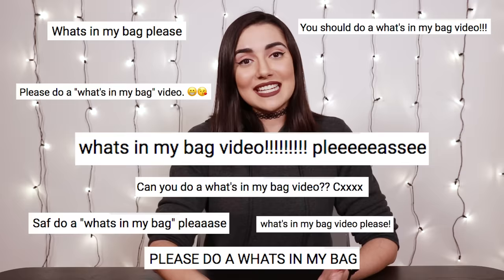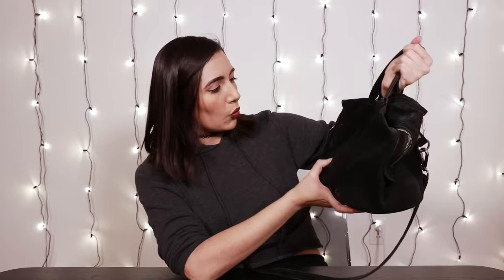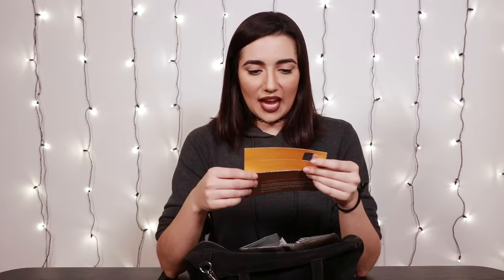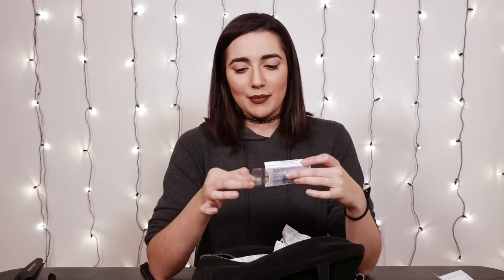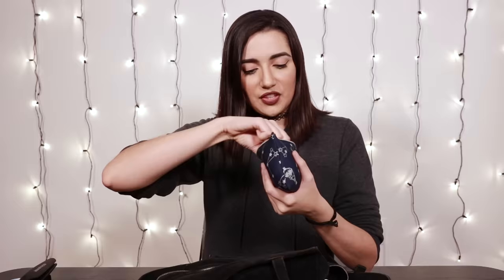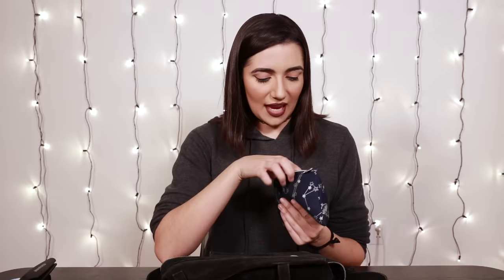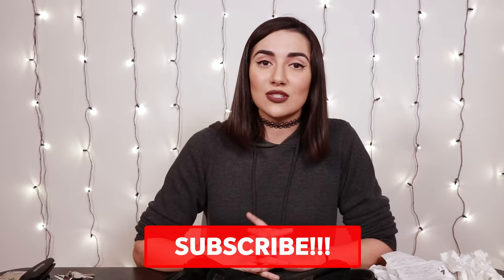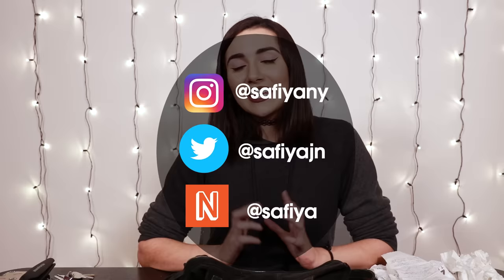What's In My Bag?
Find out what's inside my bag/purse/pocketbook (those are all the same thing, there's just one bag here)! I have watched so many other "What's In My Bag" videos and I was so excited to do my own! Hopefully you guys love receipts as much as I do...

MUSIC
Mind The Gap
Friendship
Cool As A Cucumber
Mon Chéri
Good Time

SFX
via AudioBlocks